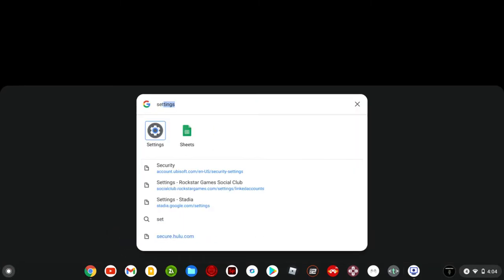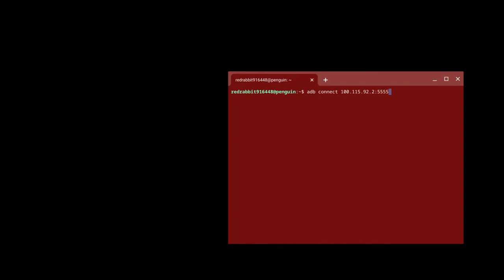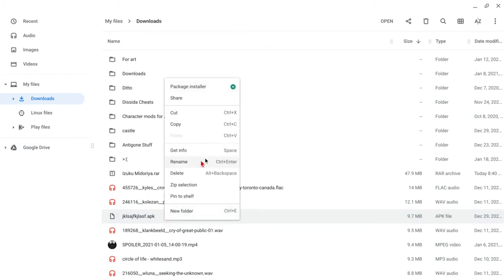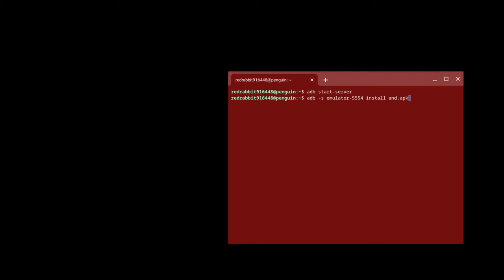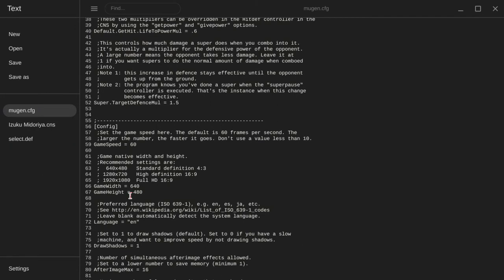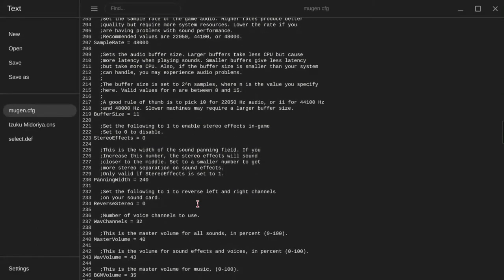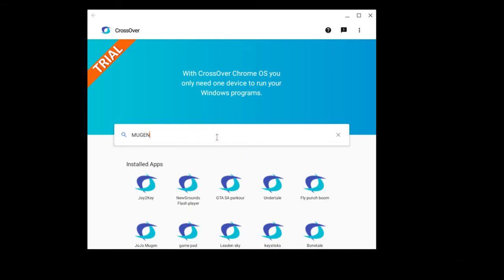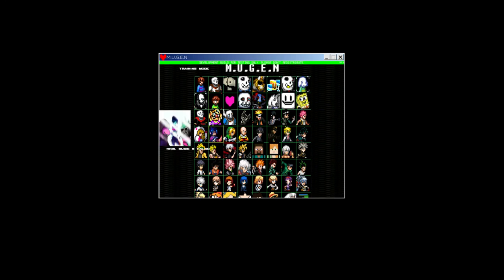MUGEN on Chromebook Tutorial *NEWEST* (LINKS IN DESCRIPTION)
Shout out to Rob Inga for letting me know that my last two tutorials were hard to follow through!

No need to watch my last two tutorials